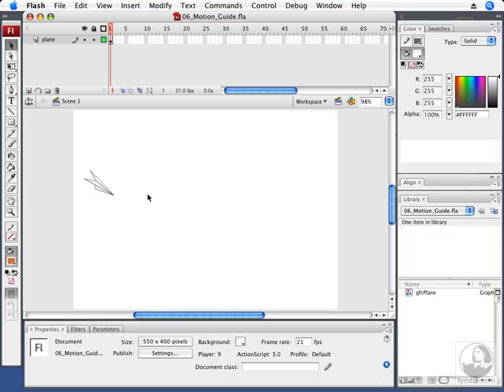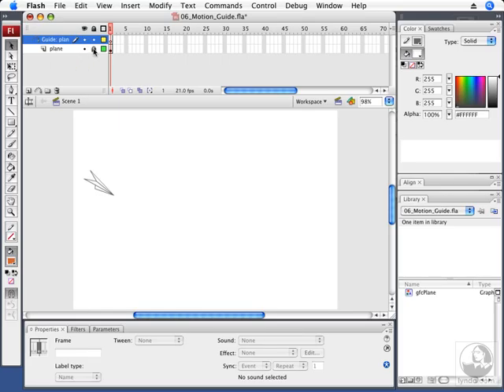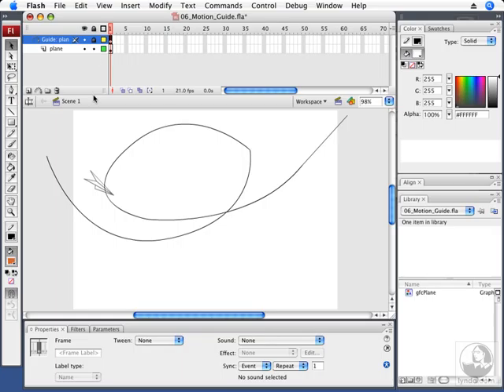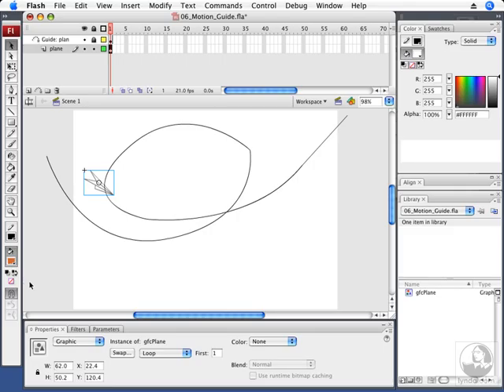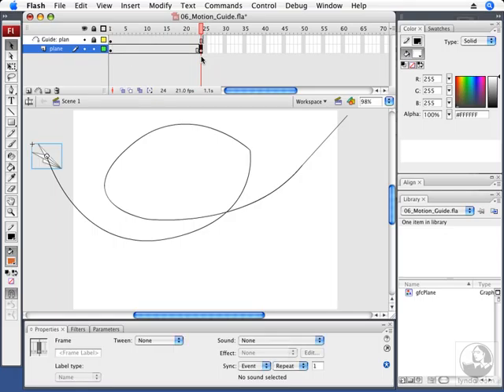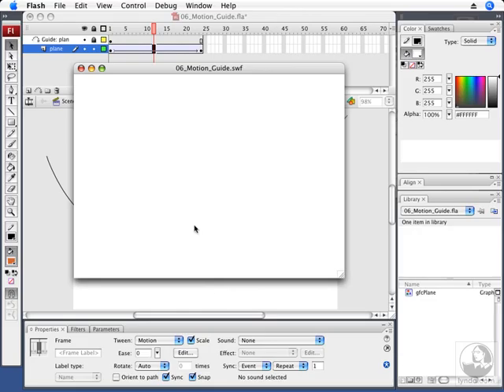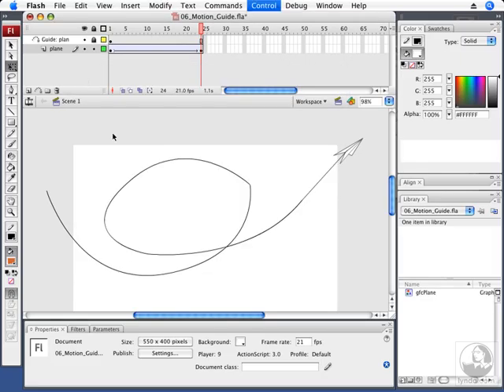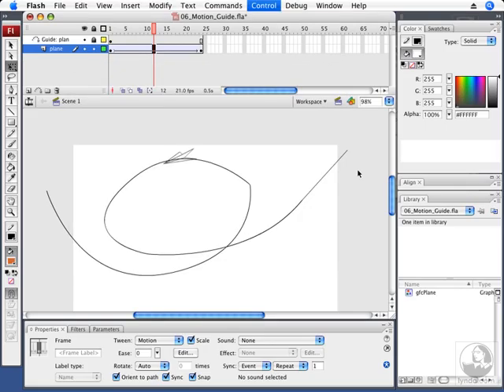07 06 Motion Guide